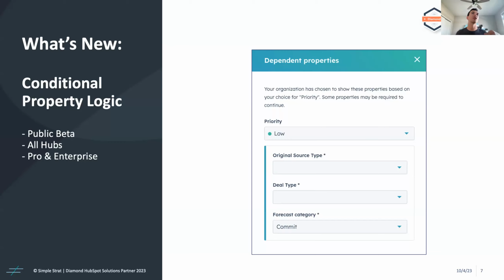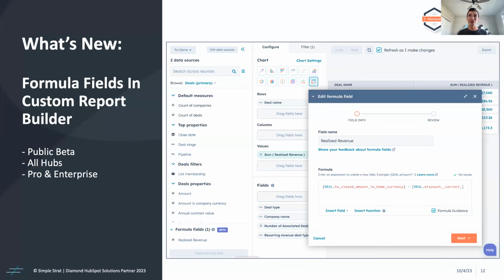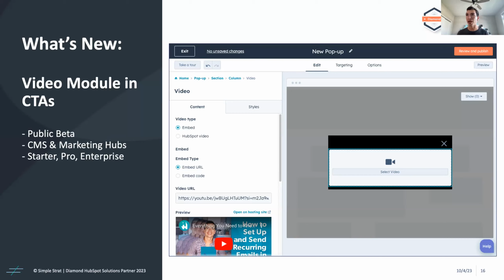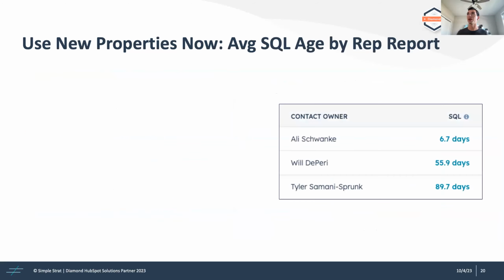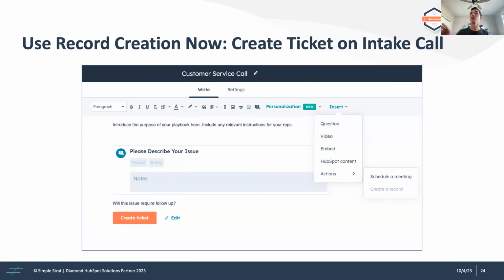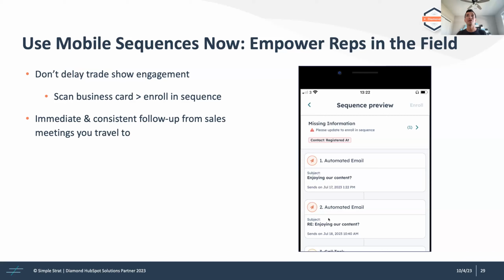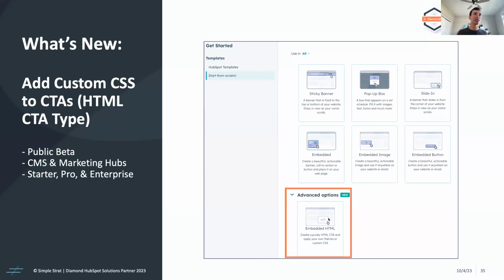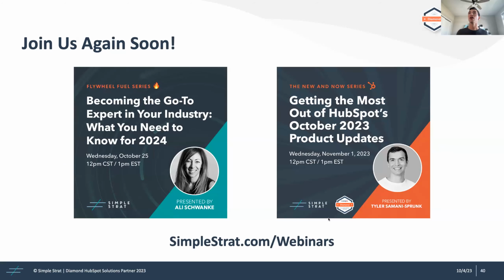New and Now Replay: HubSpot's September 2023 Product Updates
Are you on top of the latest product updates HubSpot launched last month? Not sure how to effectively put them to use for your team? We've got you covered!

Revisit our most recent webinar from the New & Now series where we explore HubSpot’s latest product updates and how you can start using them to get more value from your HubSpot portal.

What we covered:
- 8 Exciting new features like formula fields in the custom report builder, video CTAs, and  contact lifecycle stage properties
- 8 Small but mighty features including updated user tables, custom voicemail audio, and QR codes for payment links
- Questions about how to get the most out of the HubSpot product updates

00:00 Introduction
04:04 HubSpot Conditional Property Logic
09:25 Formula Fields in HubSpot Custom Report Builder
13:42 HubSpot Video Module in CTAs
16:58 HubSpot Contact Lifecycle Stage Properties
22:52 Create New Record From Playbook in HubSpot
26:00 Object Tag Filter Enhancements in HubSpot
28:25 HubSpot Sequences on Mobile
31:44 From Address Requires Verification in HubSpot
33:22 Updated User Table in HubSpot
33:55 Freezing First Column of Index Pages in HubSpot
34:53 Custom Voicemail Audio in HubSpot
35:22 Custom CSS to CTAs in HubSpot
36:40 Gauge Visualizations in HubSpot Reports
37:44 QR Codes for HubSpot Payment Links
38:26 AI Assistant for Workflow Descriptions in HubSpot
40:17 Get More Out of HubSpot with These Next Steps
41:05 Upcoming Webinars with Simple Strat